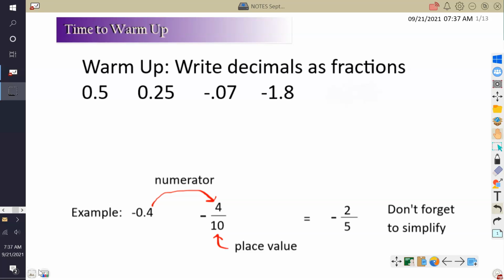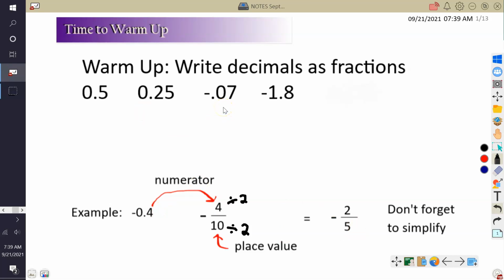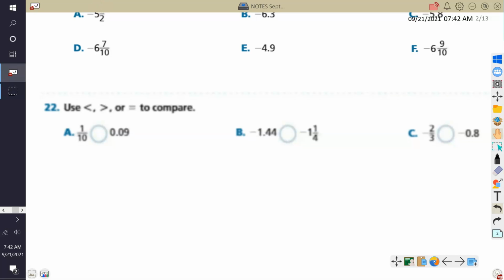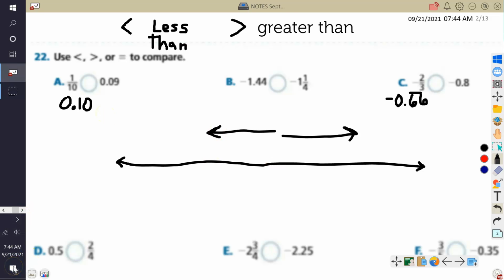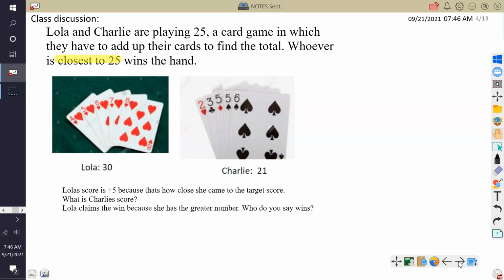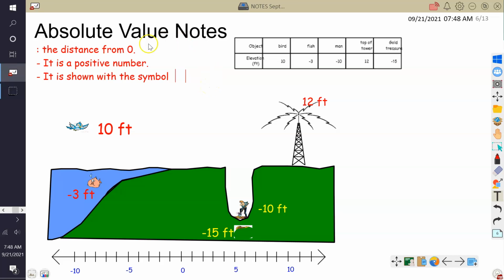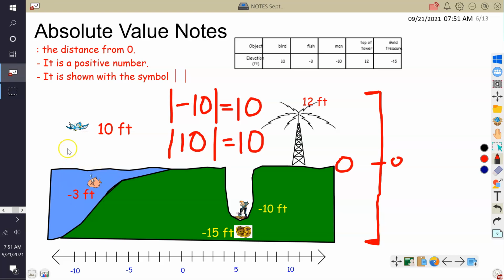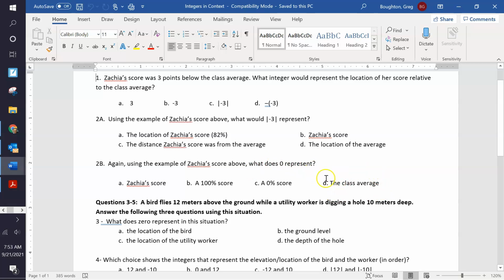Lesson Sept 21 Absolute Value Enh